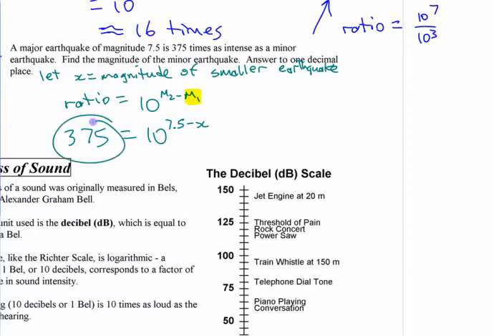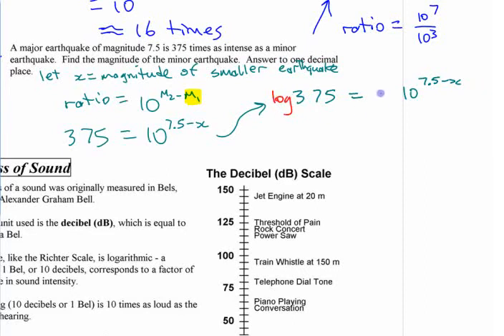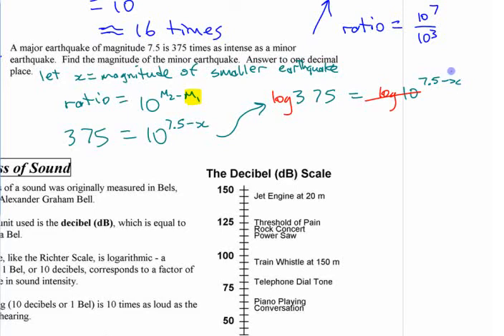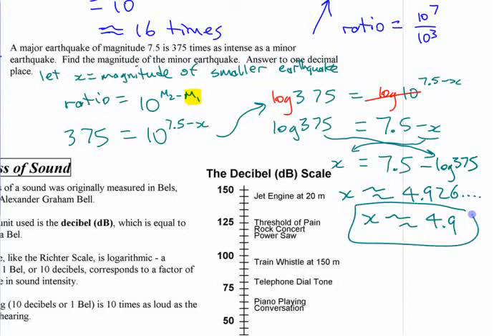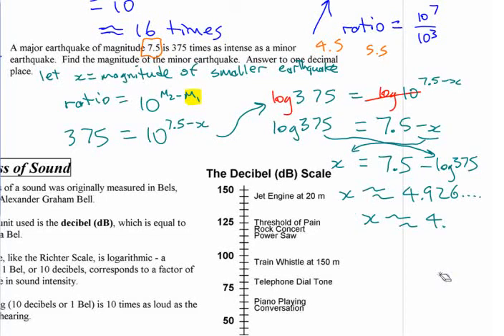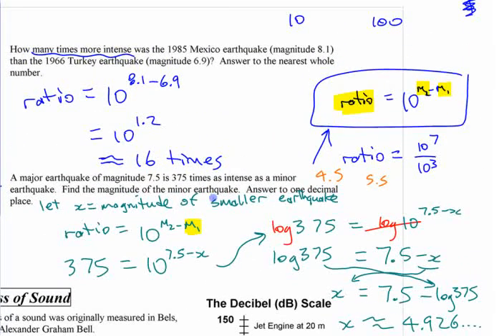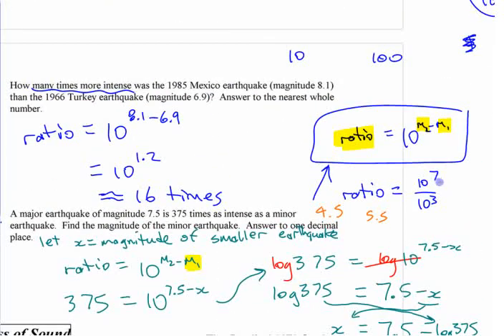PM12 2.10 (2) Log Applications - part 2